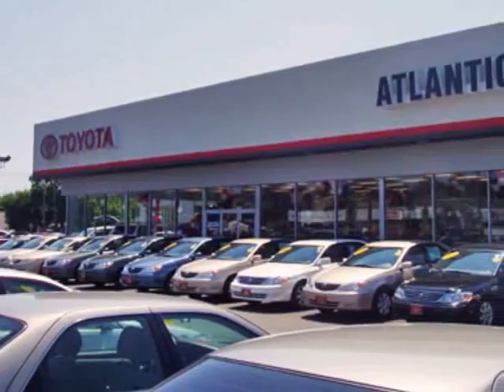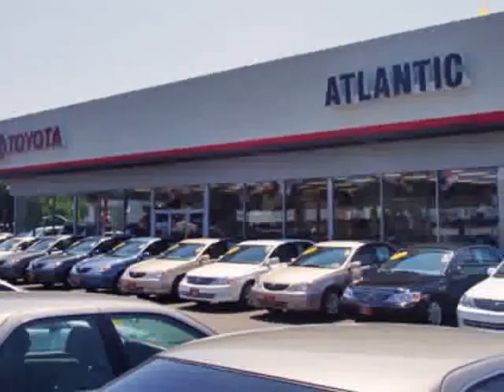2007 Chrysler PT Cruiser used in NY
This 2007 Chrysler PT Cruiser NY is offered by Atlantic Toyota NY can be compared to any 2007 Chrysler PT Cruiser in NY